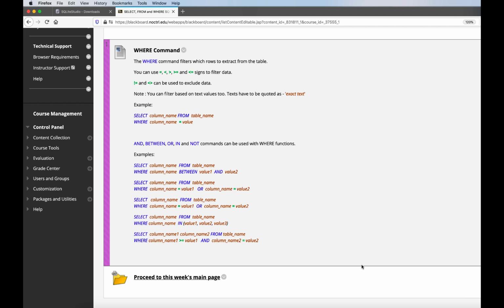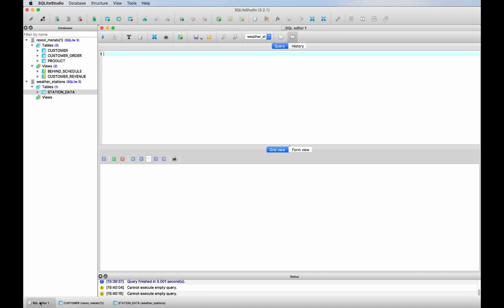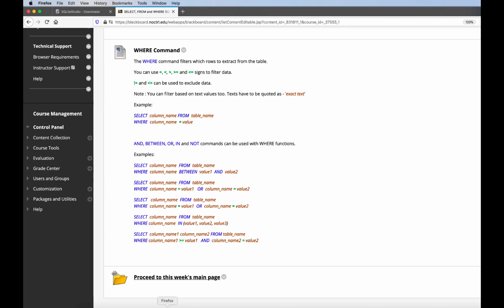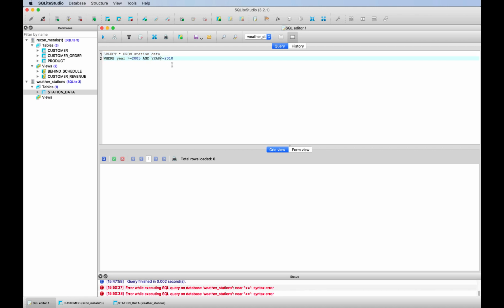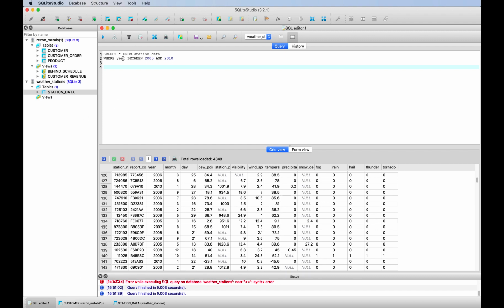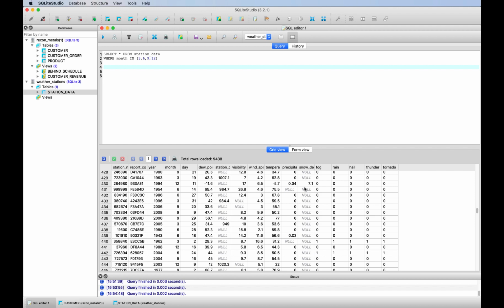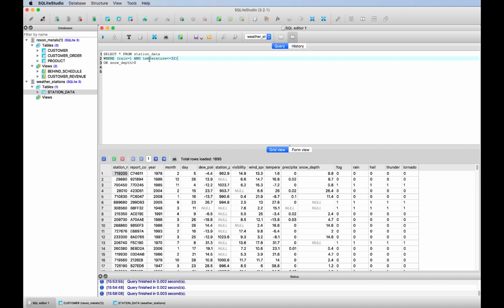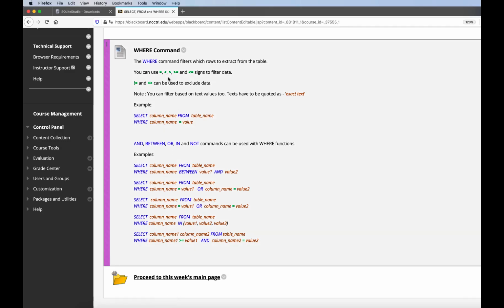SQL WHERE Command Video